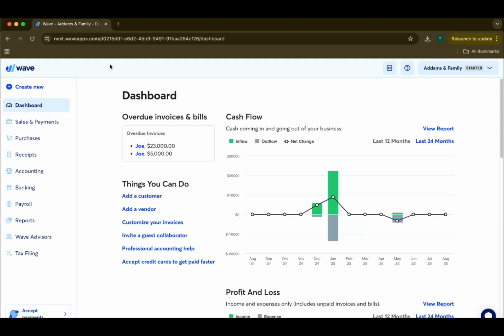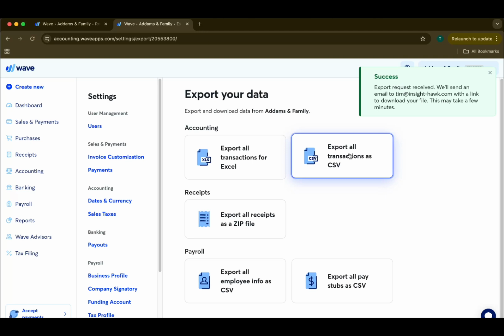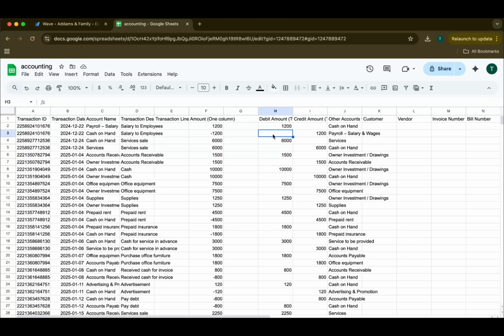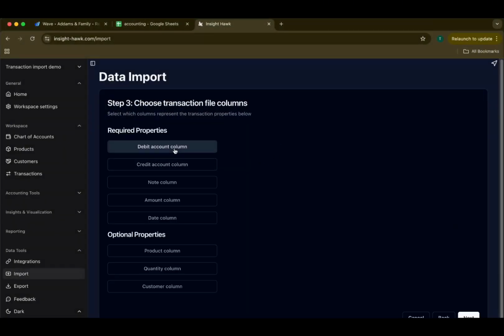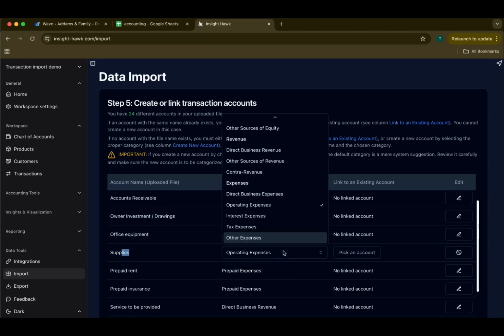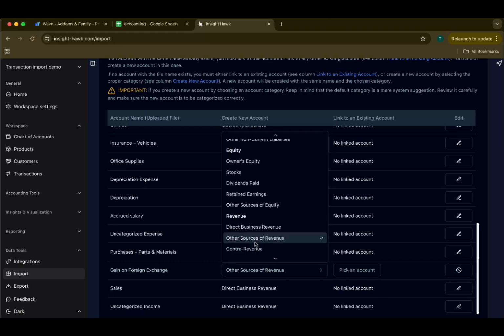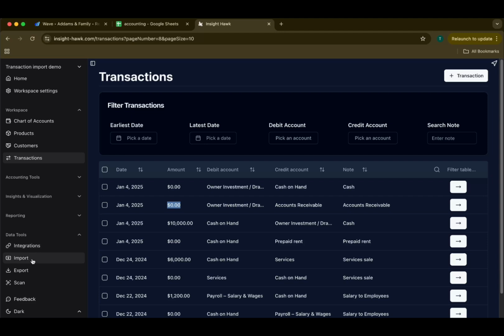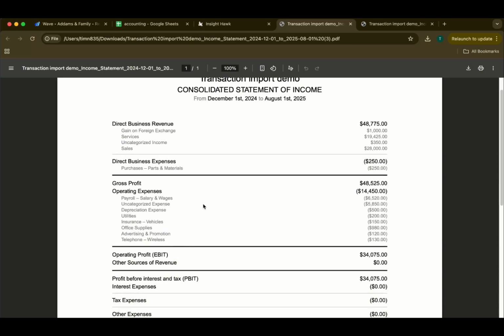Import transactions across platforms with ease!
We see how we can transfer an entire workspace from another accounting platform into Insight Hawk! Data import has never been easier!

0:00 Intro
0:34 Wave Income Statement
1:10 Getting Wave transactions CSV file
1:58 Analyzing Wave transactions CSV file
3:02 Importing data into Insight Hawk
6:09 Insight Hawk Income Statement
7:23 Closing remarks